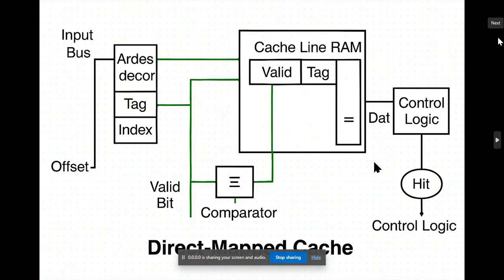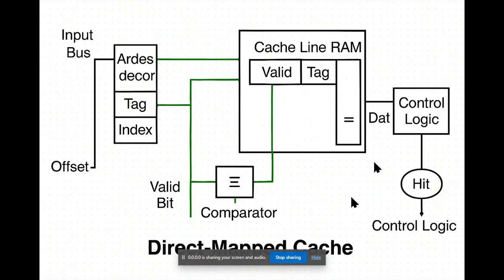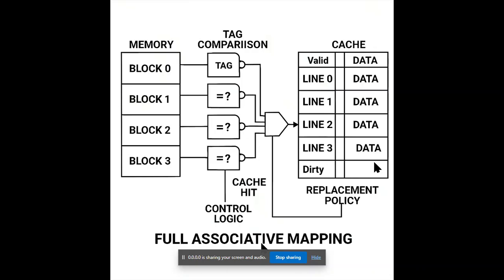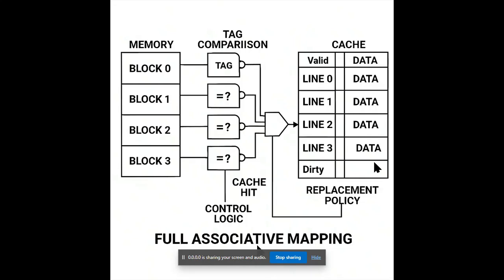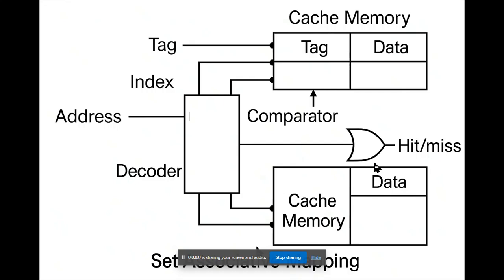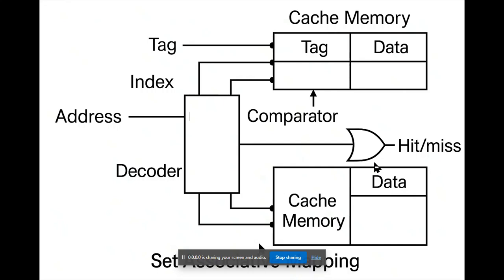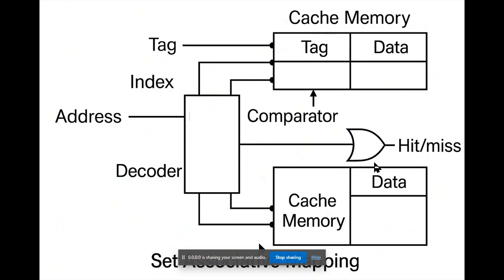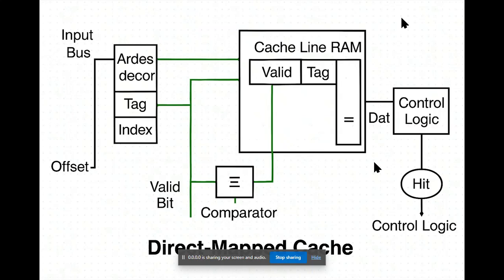Cache Addressing modes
The various way through which cache data is transferred in the computer architecture